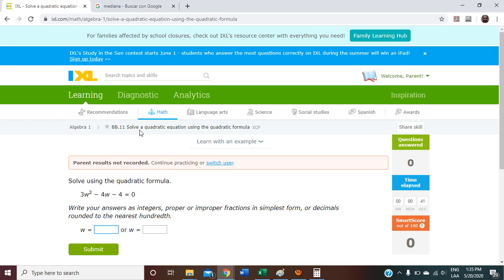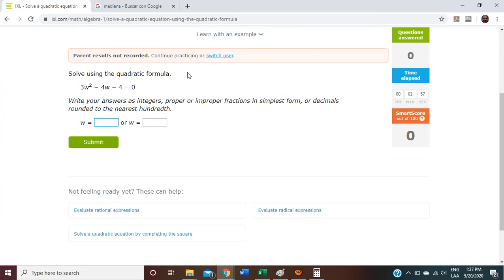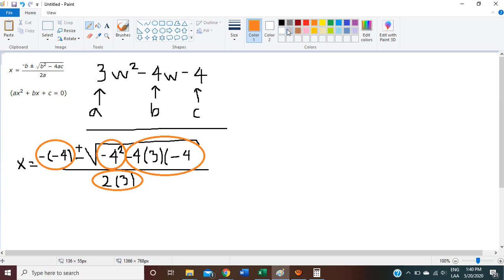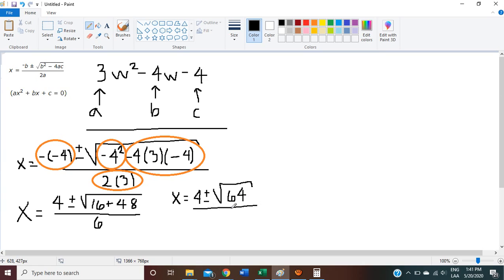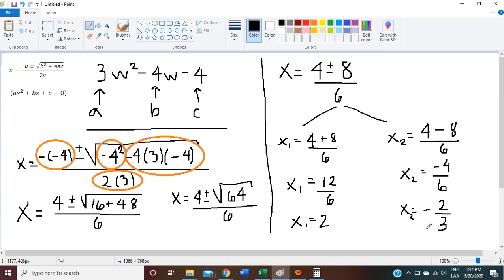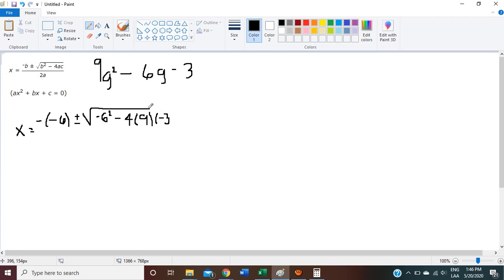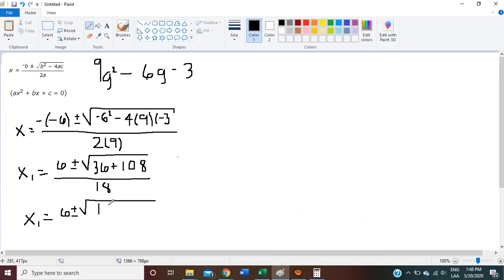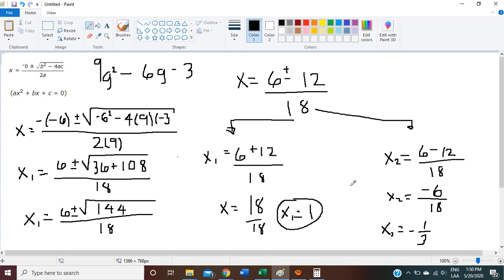9.BB.11 Solve a quadratic equation using the quadratic formula